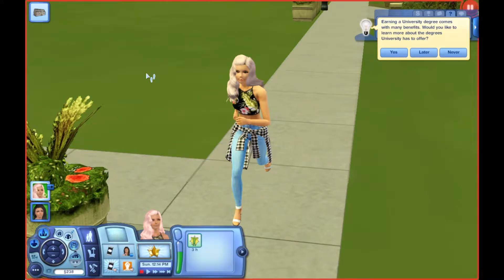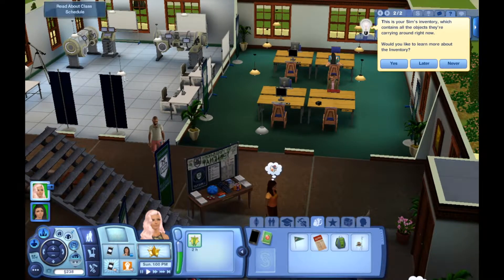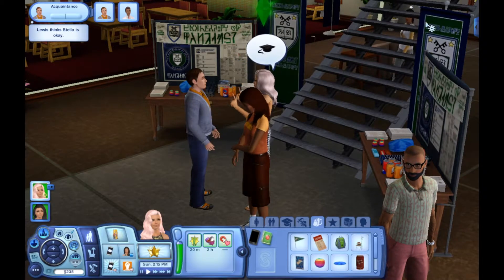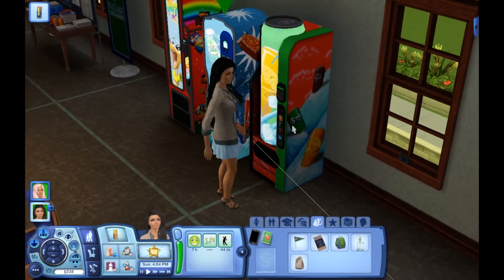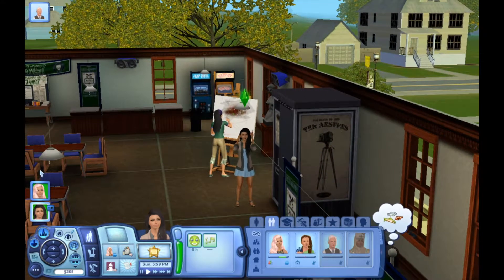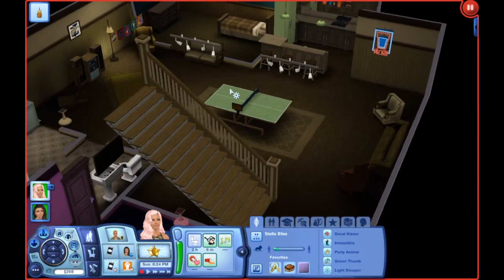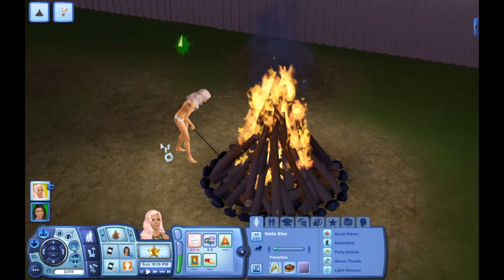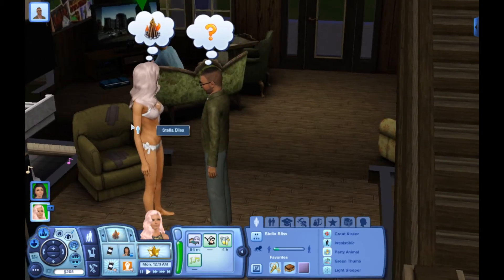Let's Play The Sims 3 University -(Part 2)- University Life